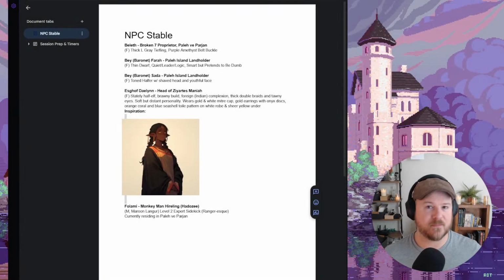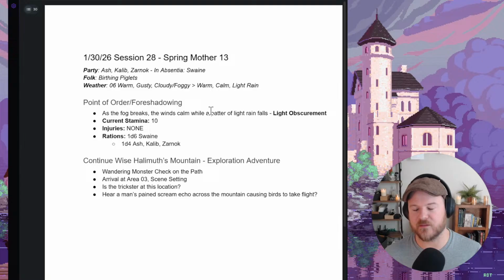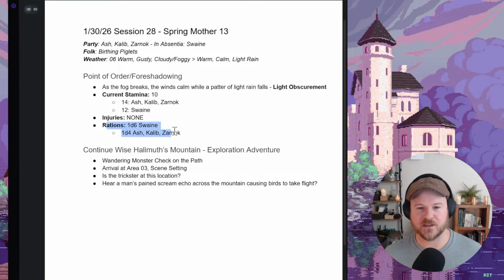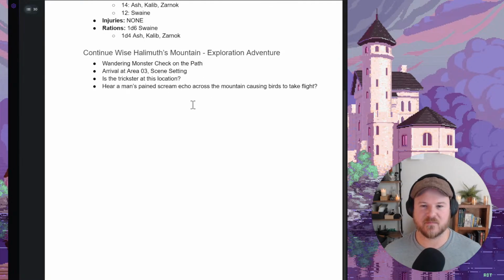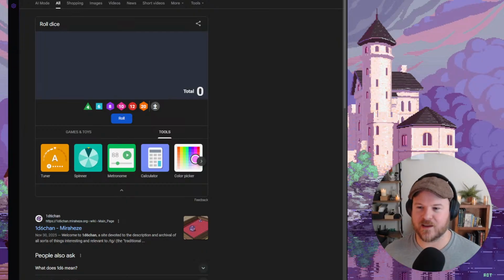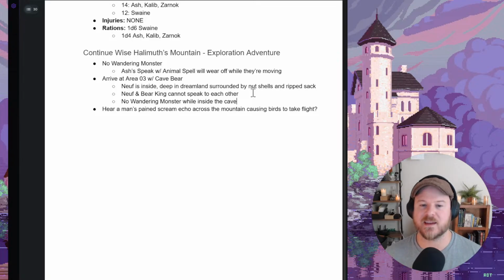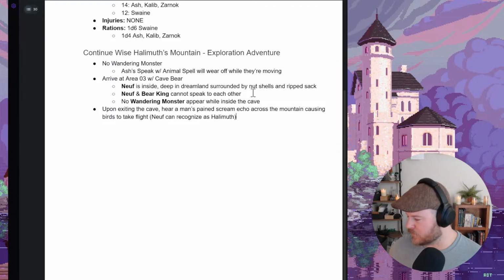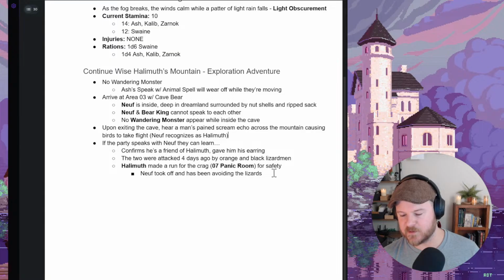Live D&D Session Prep — What Actually Gets Built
I’m prepping this week’s D&D session live and showing exactly how a Dungeon Master builds a world that actually feels alive. You’ll see how I decide what story beats and encounters make it to the table and what gets cut.

We’ll dive into NPC knowledge and rumor systems to see how misinformation and half-truths shape what players know. Watching how NPCs get things wrong can completely change how your party interacts with the world.

Time permitting, I’ll fill out the Points of Interest key for my hex map, turning empty hexes into locations, adventure hooks, and secrets that matter to the story.

If you want to see live session prep, dynamic world-building, and hex crawl map design in action, this stream is for you.